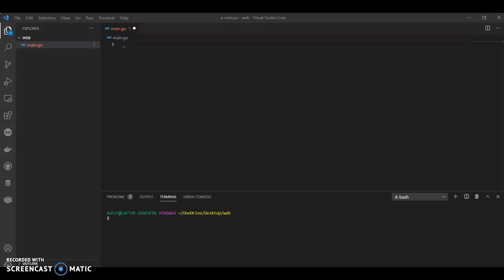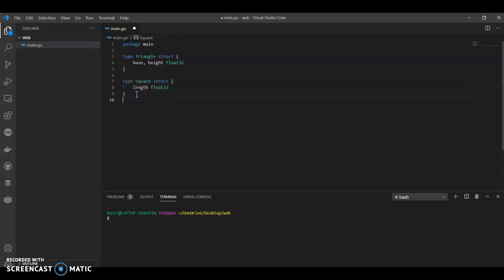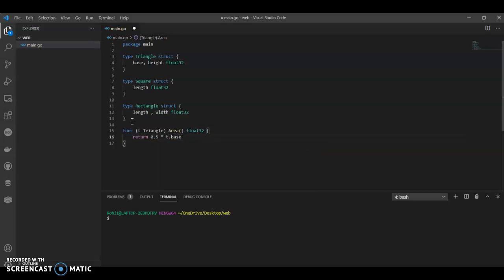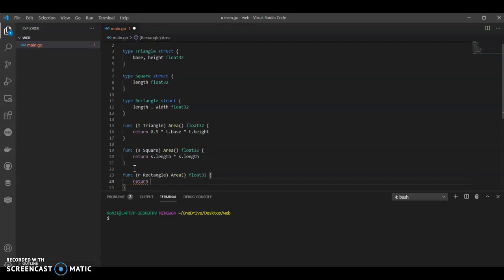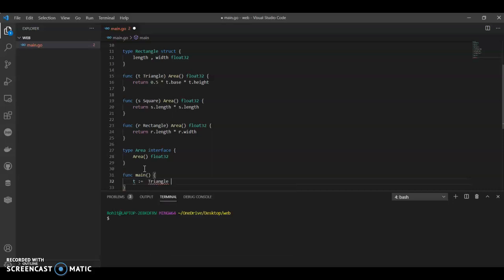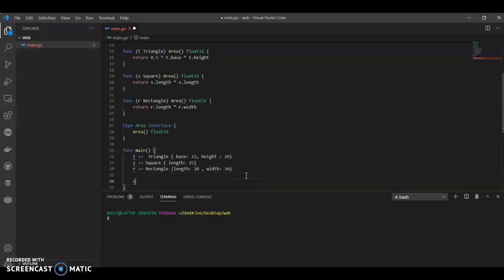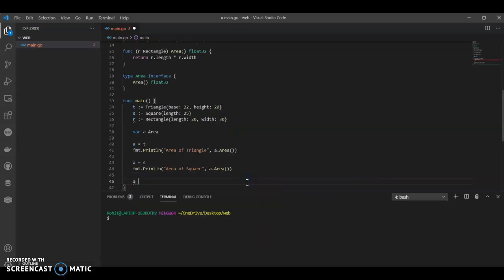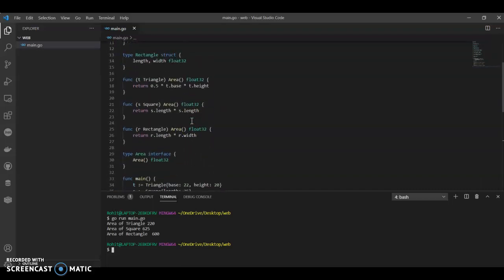Abstraction using Interfaces in Golang | Golang Tutorial videos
Simple Example to explain Abstraction using Interface in Golang.
Golang is quite capable of implementing higher level abstractions, but the language designers choose not to implement certain abstractions into the programming language itself. You can use interfaces to create common abstraction that can be used by multiple types. Interfaces define one or more method declarations that must be satisfied to be compatible with the interface.